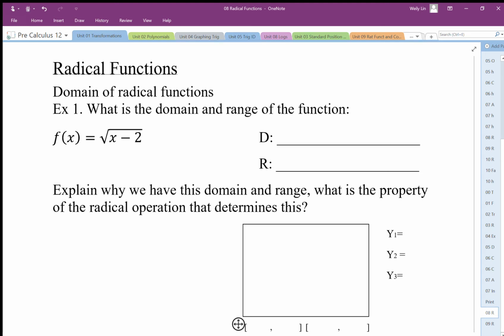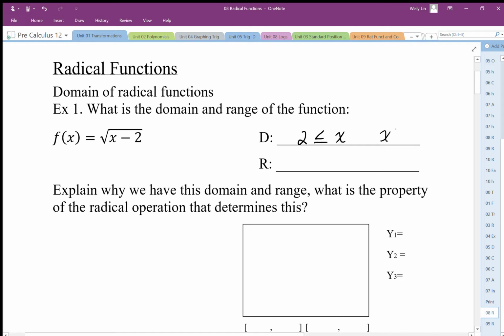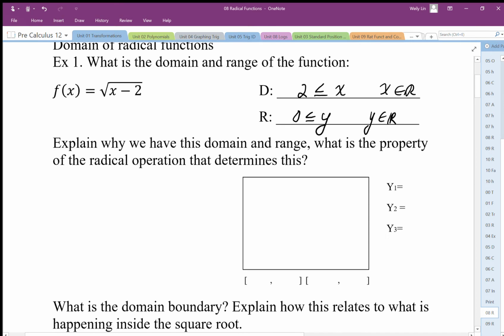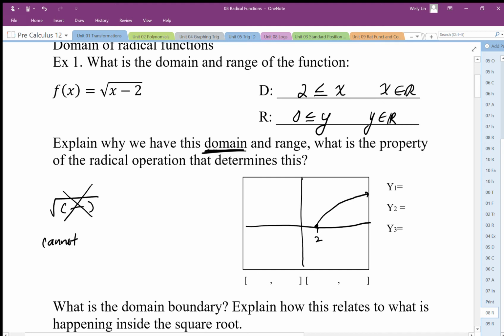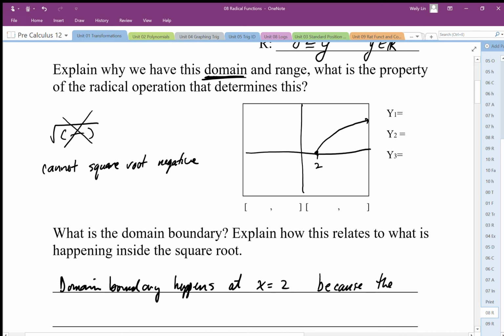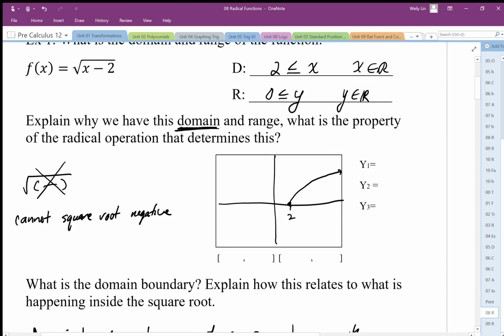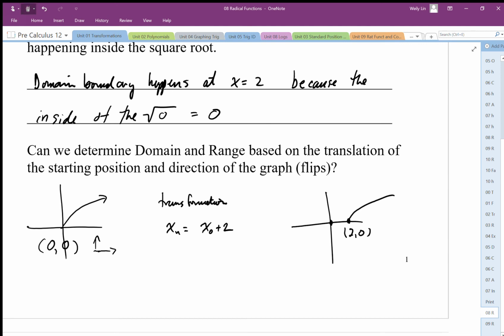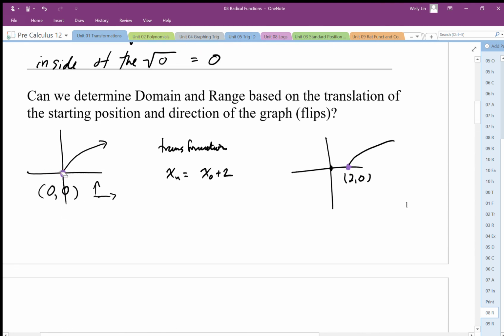08 Radical Functions Part1